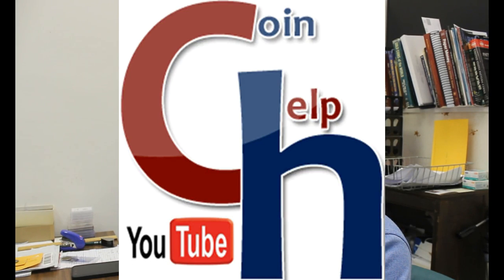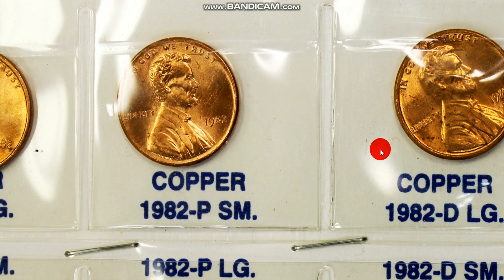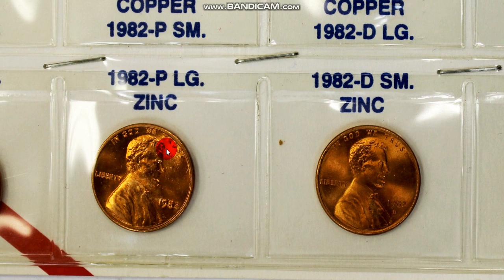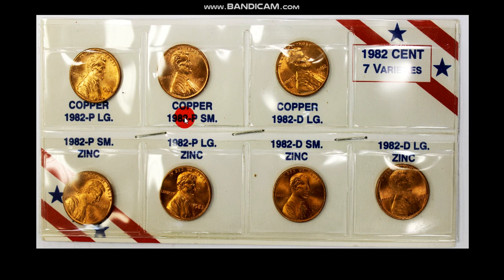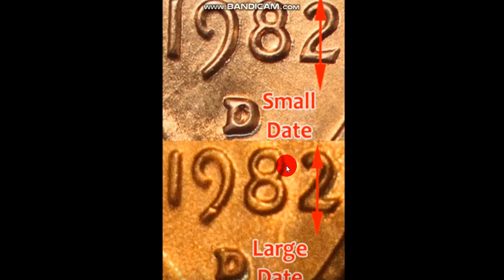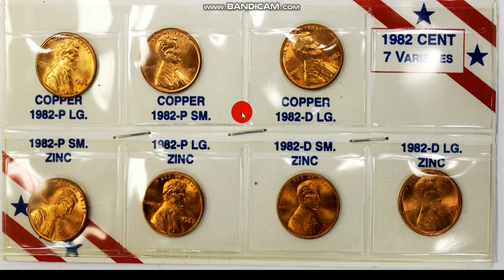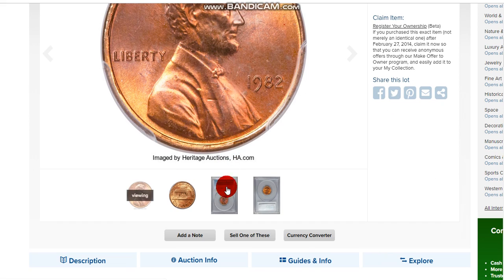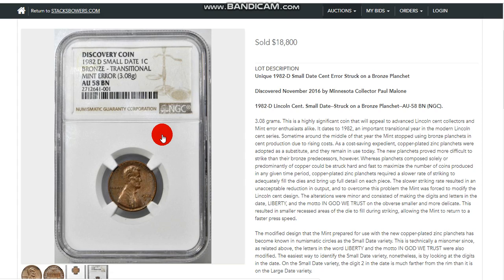1982 Lincoln Memorial Cent Penny Value - 7 Different Varieties Which Are Valuable?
Do you know which 1982 Lincoln Cent pennies are valuable or if they're valuable at all? You need to watch this video because I show you. You will learn which 1982 Lincoln Cents are valuable and which are worth face value. All about 1982 Lincoln Cent transitional, wrong planchet and incorrect planchet errors that weigh 3.11 grams, 3.07 grams, 3.08 grams and 2.5 grams.

Some 1982 pennies are copper plates zinc planchets and some are on 95% bronze or copper planchets. 1982 D Small Date cent penny on a copper planchet is rare and valuable!

1982 Lincoln Cent Penny Value in this video.

PLEASE READ! If this video does well enough then I will include varieties for every single date and mint mark in the next videos on this subject.